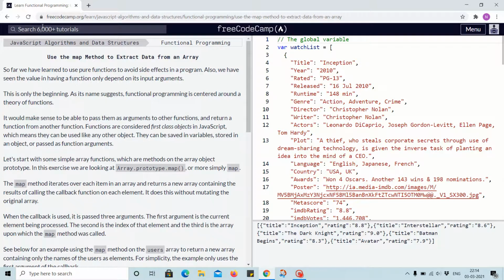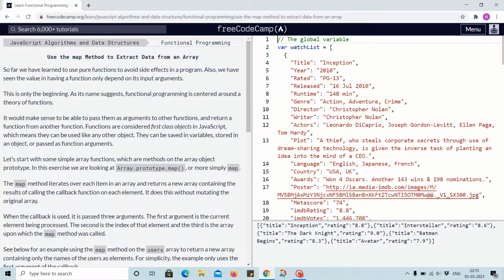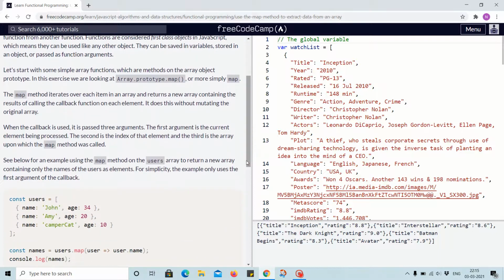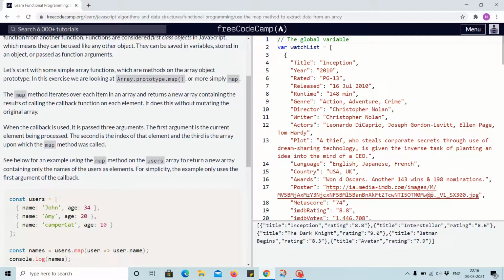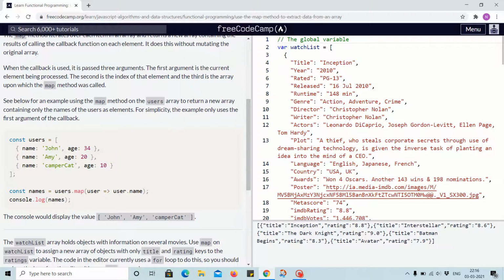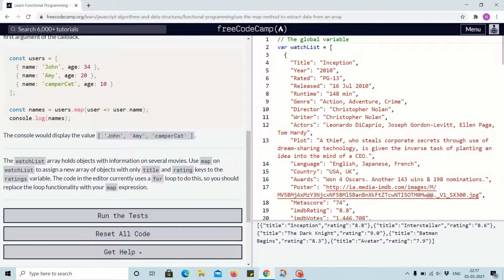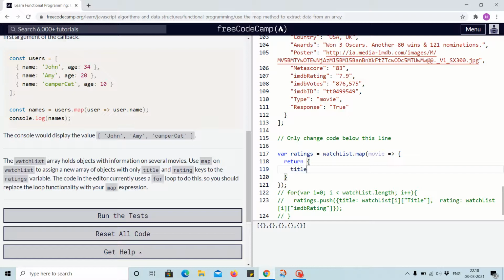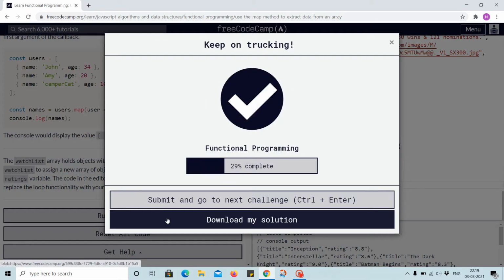Tutorial 7 - use the map method to extract data from an array - freecodecamp